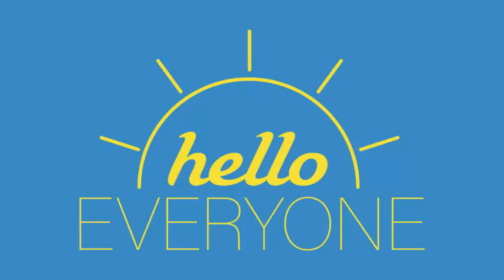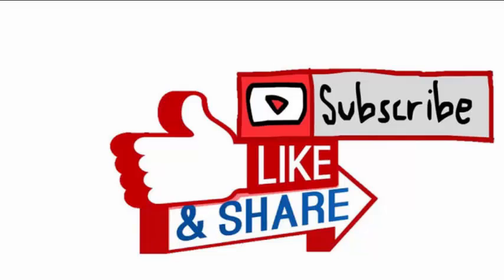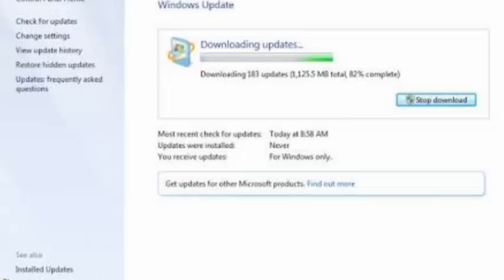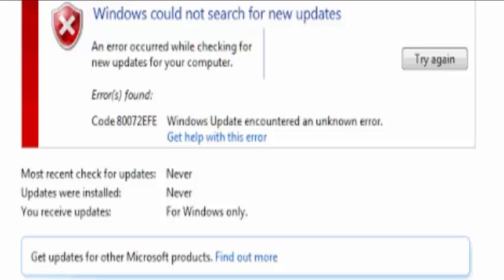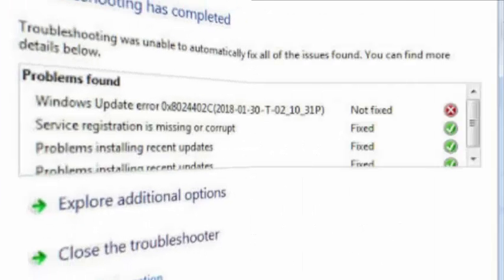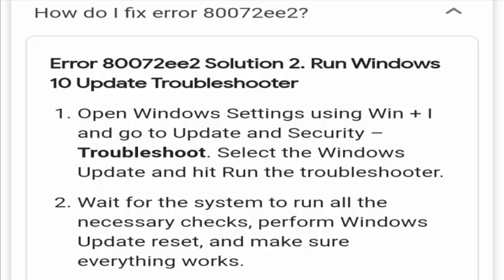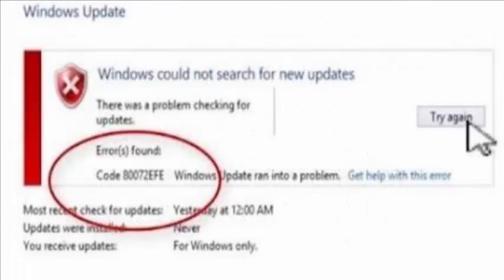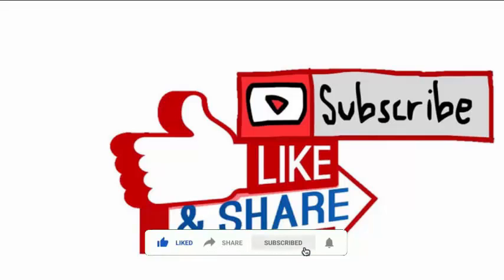Error 80072efe Windows Update Windows 7 (Jan 2021) How To Resolve It? Watch Now!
Error 80072efe Windows Update Windows 7 (Jan 2021) How To Resolve It? Watch Now! | Scam Adviser Reports

ScamAdviserReports